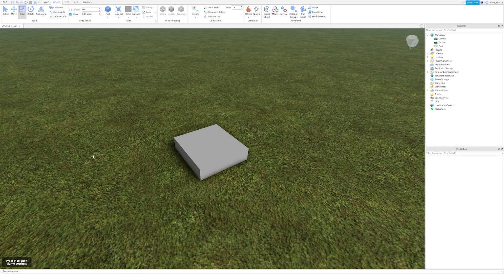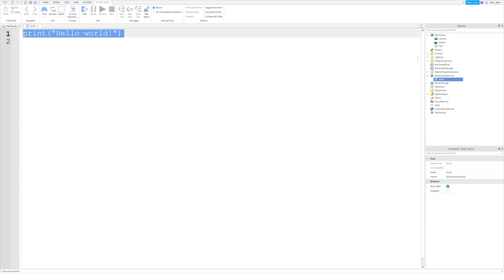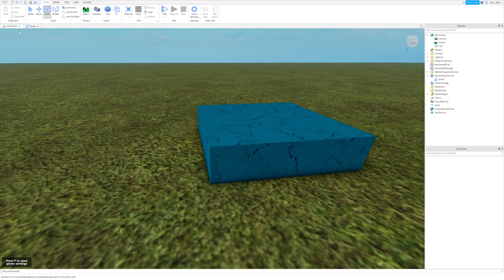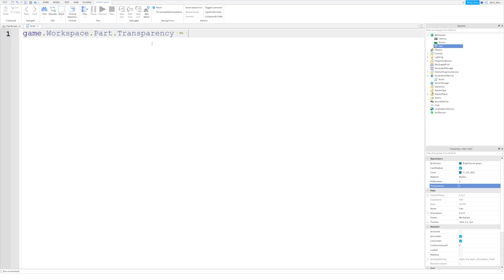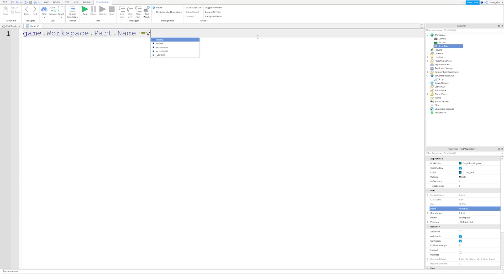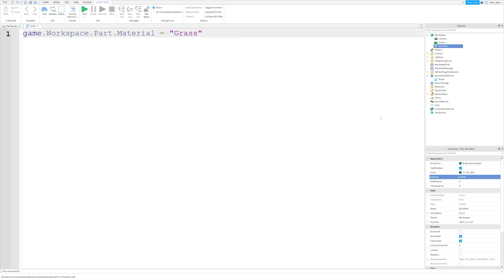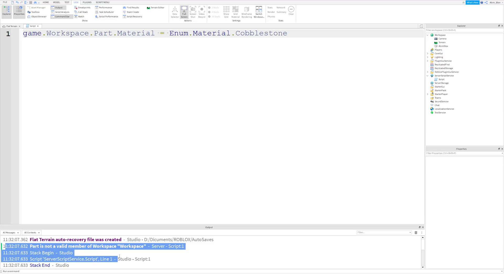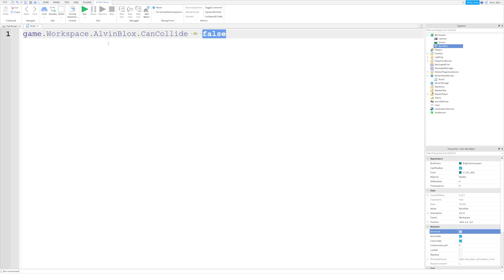How To Script On Roblox - Episode 1 (Properties)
These tutorials will teach you how to script on Roblox in 2023. I aim to keep these videos as short as possible whilst providing as much detailed content for you. In the first episode, we look at properties and how to reference objects in the game so that you can edit their properties from a script.